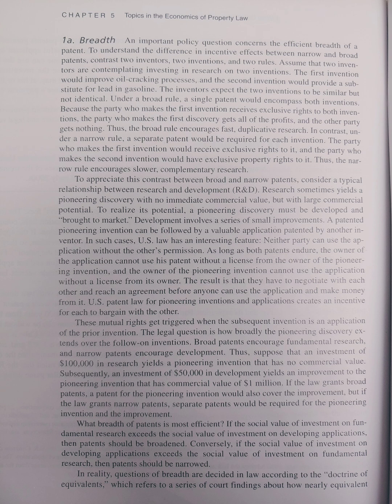Breadth 1 of 3